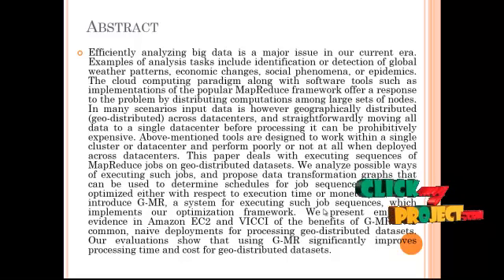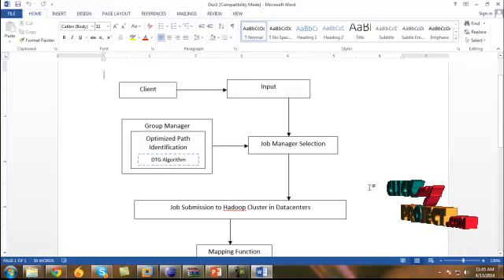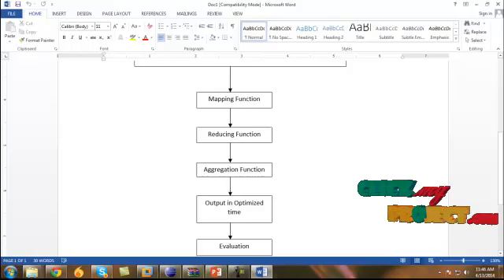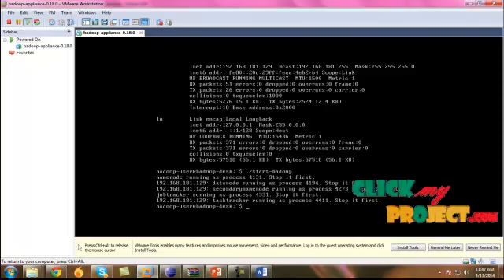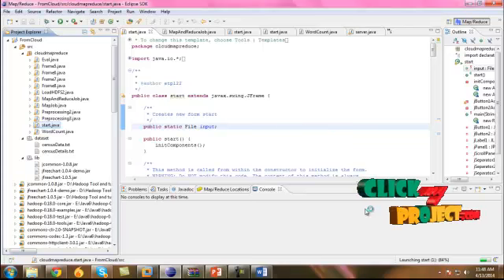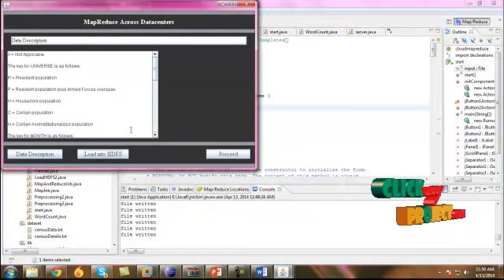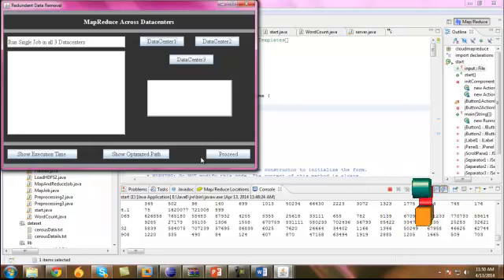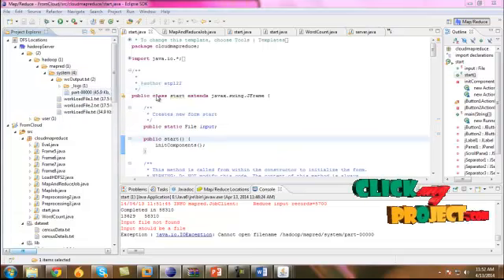Final Year Projects | From the Cloud to the Atmosphere: Running MapReduce across Datacenters